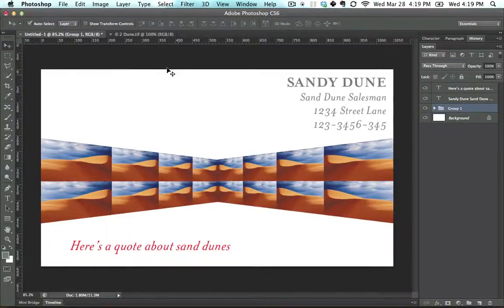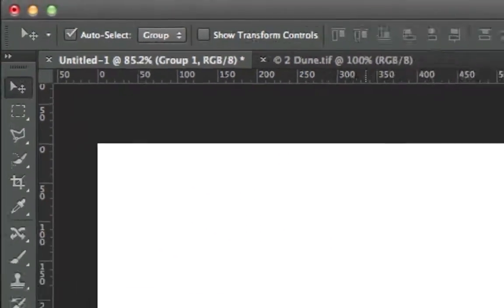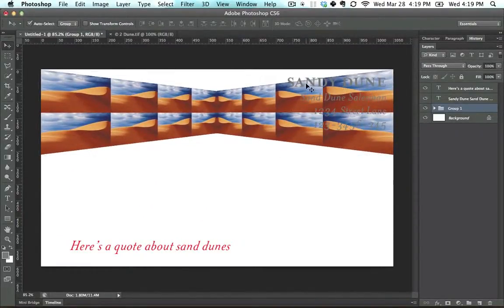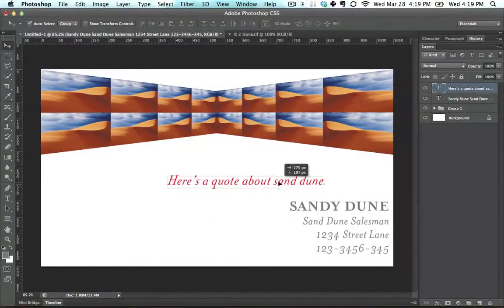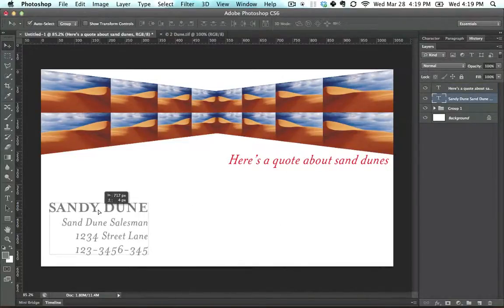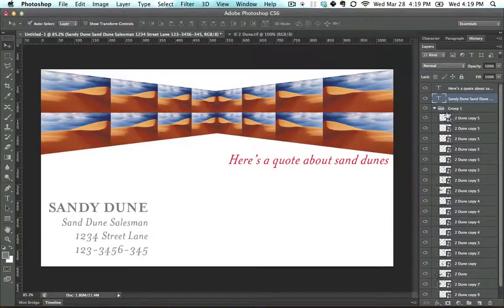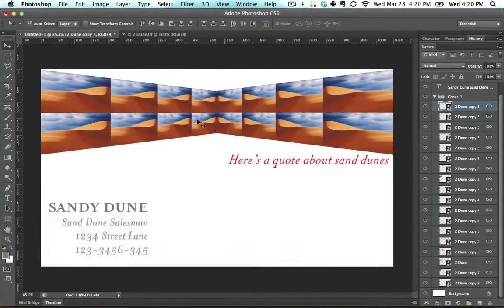16 Linking Groups